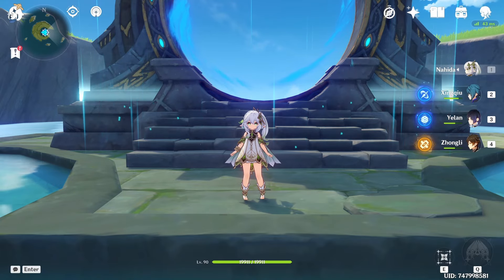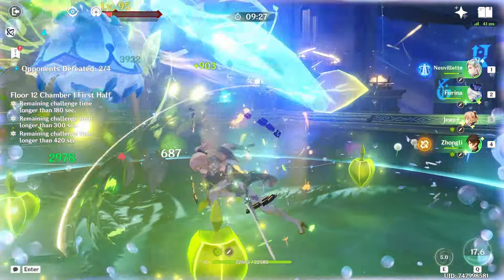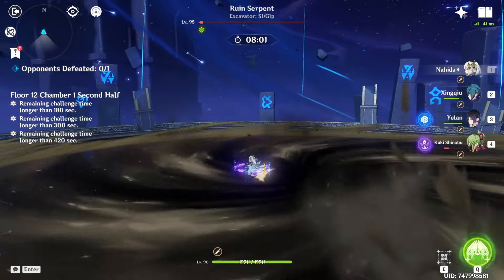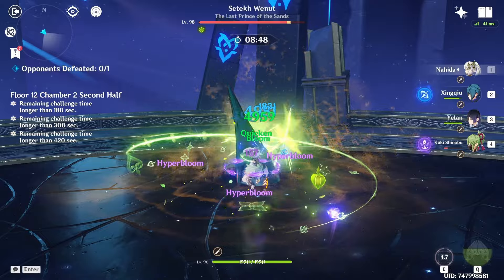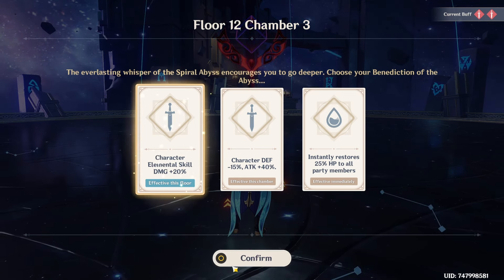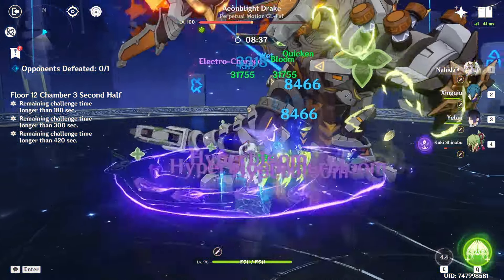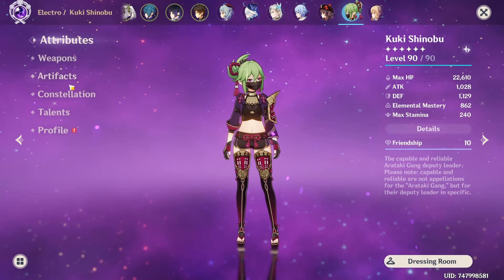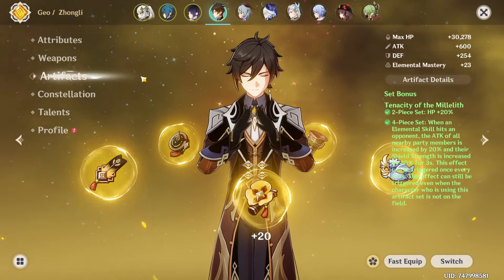NO DPS NEEDED WHEN YOU HAVE HYPERBLOOM (4.4 Spiral Abyss Floor 12) | Genshin Impact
today we fight the ruin serpent, wenut and aeonblight drake without a main DPS and rely only on hyperbloom! hope you enjoy :D